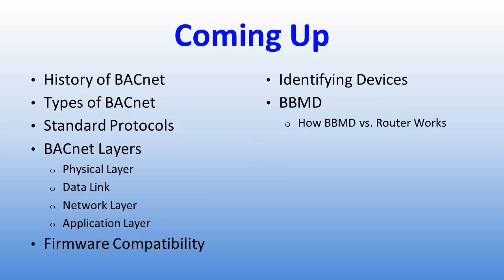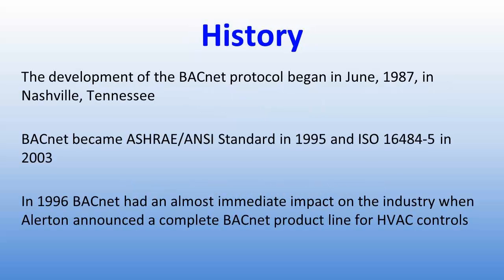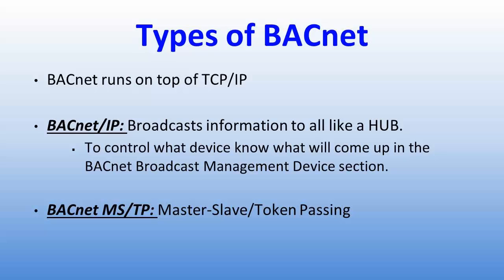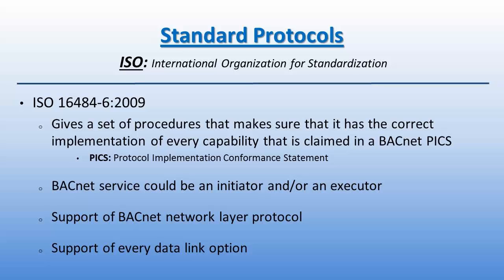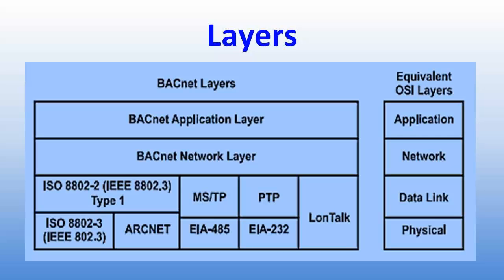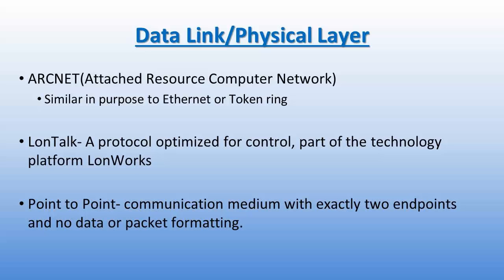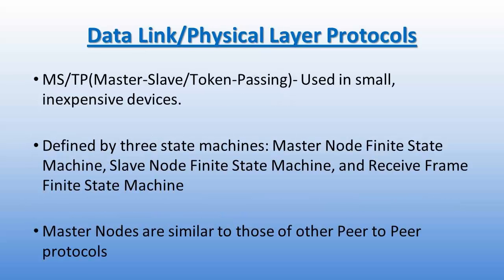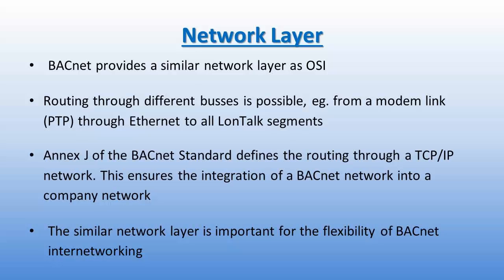BACnet Overview Part 1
An overview of BACnet, Building Automation and Control Network, which is a protocol that consists of ANSI-ASHRAE, American National Standards Institute-American Society of Heating, Refrigerating and Air-Conditioning Engineers, Standard 135-2010 & ISO, International Organization for Standardization, 16484-6:2009 as BACnet's standard protocols, is presented.  The protocol, network topology, data object types, and how devices are identified in a network are examined with a focus on how it can be used to solve communications issues between different vendor devices.